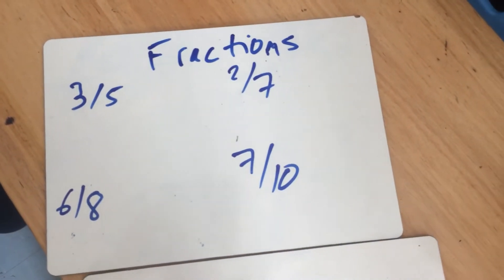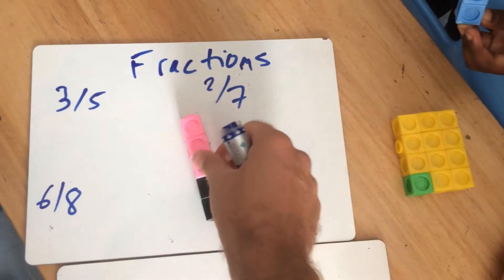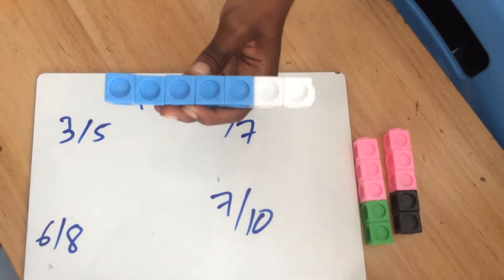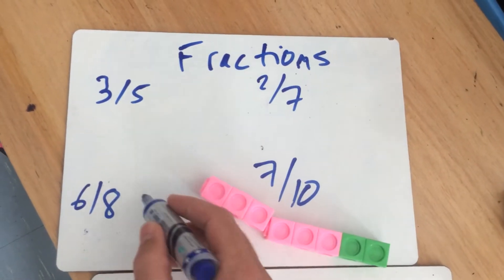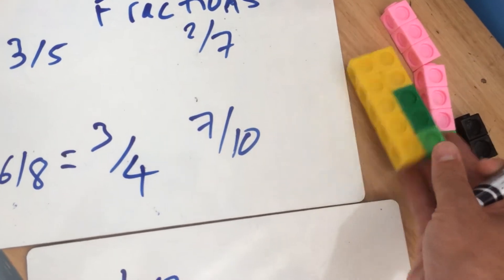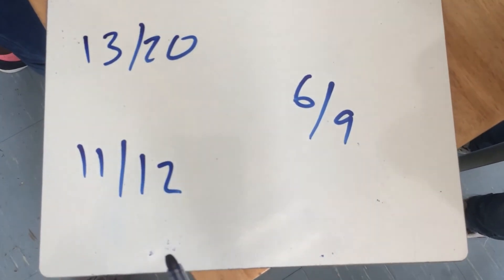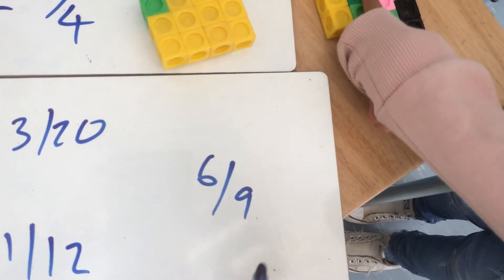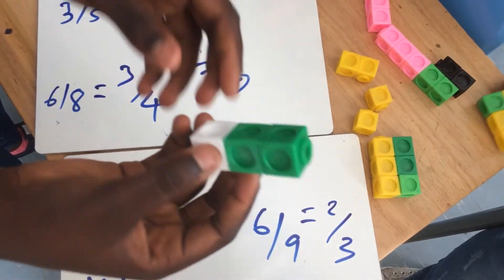Fractions with multi link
IMYC students demonstrate and represent fractions using multilink cubes
some can be simplified to equivalent fractions